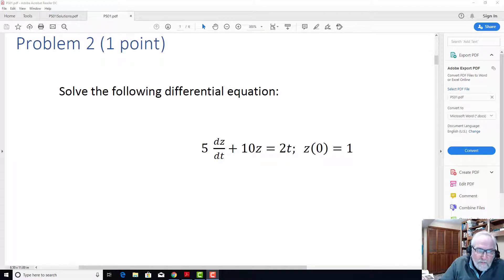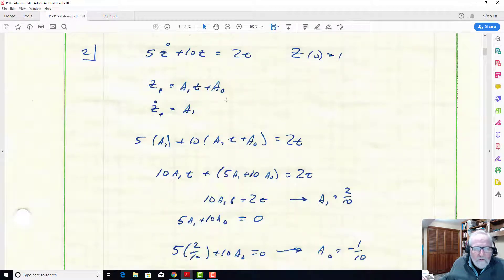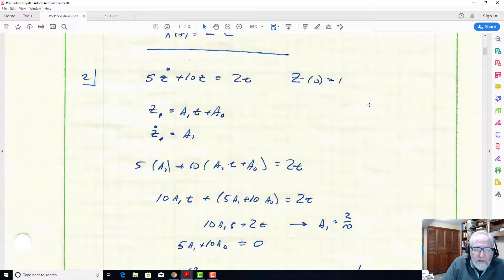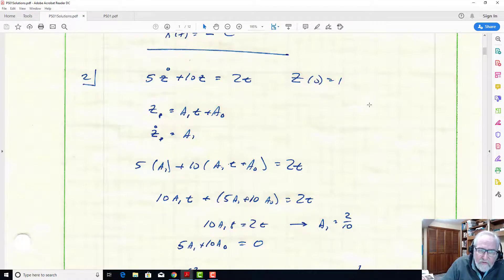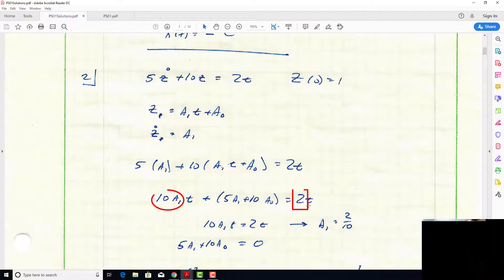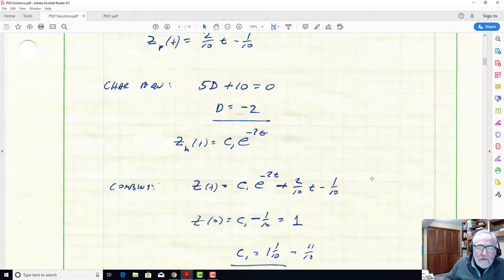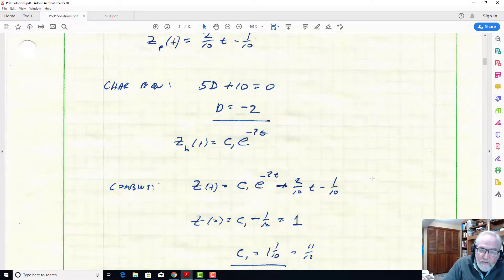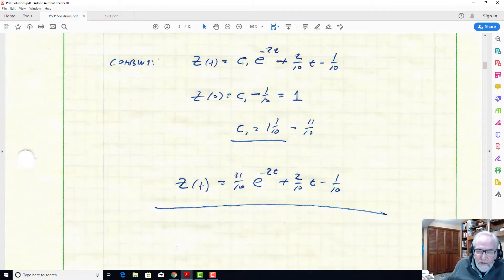PS01P2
Prolem Set 1, Problem 2. First order non-homogeneous ODE.